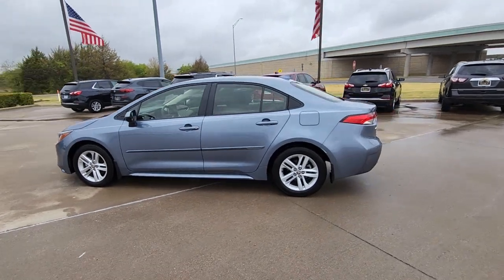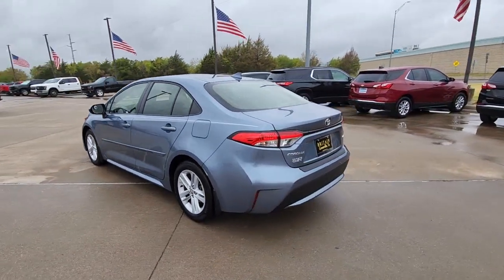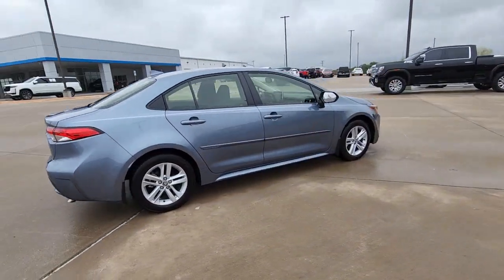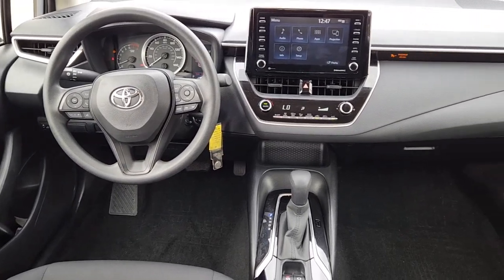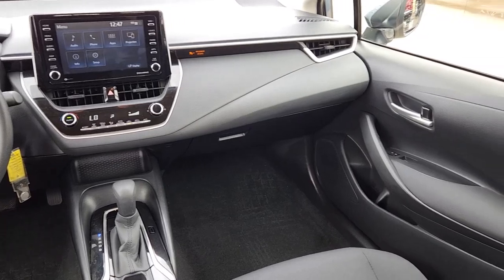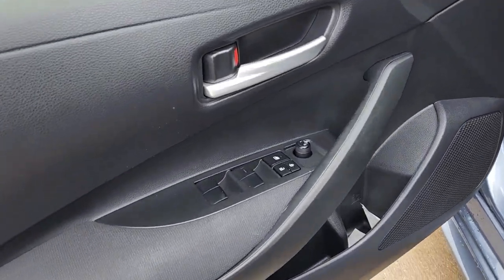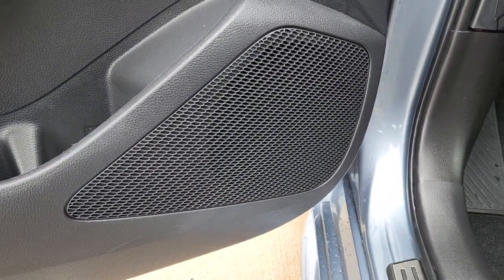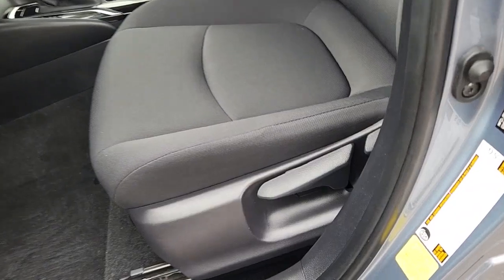2021 Toyota Corolla Greenville, Rockwall, Dallas, Garland, Commerce 4226P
Used 2021 Toyota Corolla available in 4495 I-30, Greenville, Texas at Britain Chevrolet. Servicing the Greenville, Rockwall, Dallas, Garland, Commerce, TX area.

Britain Chevrolet
4495 I-30

2021 Toyota Corolla LE FWD CVT 1.8L I4 DOHC 16VbrbrRecent Arrival! Odometer is 23290 miles below market average! 30/38 City/Highway MPGbrbrbrWe are conveniently located to Greenville Point Leonard Royce City Quinlan Sulphur Springs Caddo Mills Lone Oak Bonham Wolfe City Cooper Rockwall Commerce Terrell Campbell Cumby Sherman Denison Whitewright Celeste Josephine Blue Ridge Farmersville Nevada Yantis Winnsboro and Paris Texas.
Wheels: 16 Wide Vent Steel|Premium Fabric Seat Trim|Radio: Audio|4-Wheel Disc Brakes|6 Speakers|Air Conditioning|Electronic Stability Control|Front Bucket Seats|Front Center Armrest|Tachometer|ABS brakes|Automatic temperature control|Brake assist|Bumpers: body-color|Delay-off headlights|Driver door bin|Driver vanity mirror|Dual front impact airbags|Dual front side impact airbags|Four wheel independent suspension|Front anti-roll bar|Front reading lights|Fully automatic headlights|Illuminated entry|Knee airbag|Low tire pressure warning|Occupant sensing airbag|Outside temperature display|Overhead airbag|Panic alarm|Passenger door bin|Passenger vanity mirror|Power door mirrors|Power steering|Power windows|Radio data system|Rear anti-roll bar|Rear seat center armrest|Rear side impact airbag|Rear window defroster|Remote keyless entry|Security system|Speed control|Split folding rear seat|Steering wheel mounted audio controls|Telescoping steering wheel|Tilt steering wheel|Traction control|Trip computer|Variably intermittent wipers|Wheel size: 16|AM/FM radio: SiriusXM|Exterior Parking Camera Rear|Auto High-beam Headlights|Emergency communication system: Safety Connect with 1-year trial